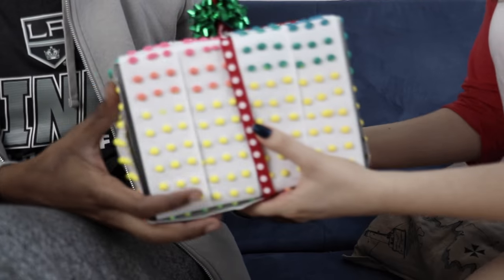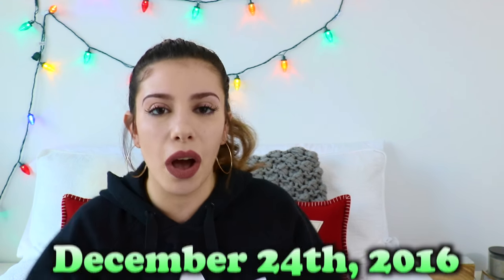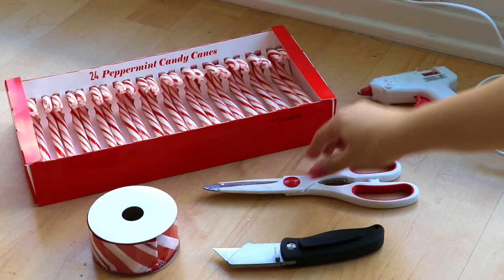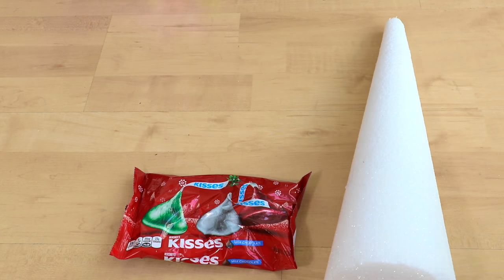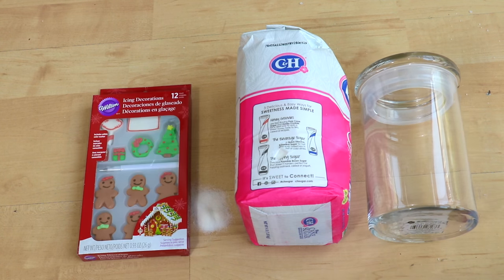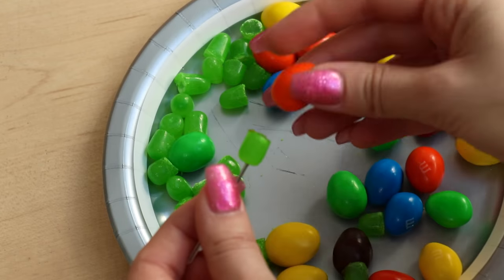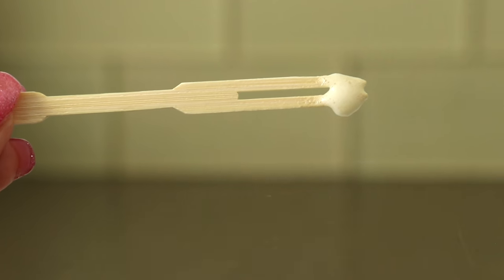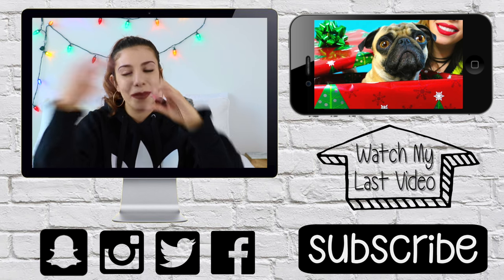DIY Weird Edible Christmas Decorations You NEED To Try!